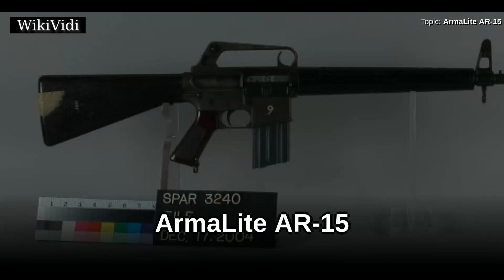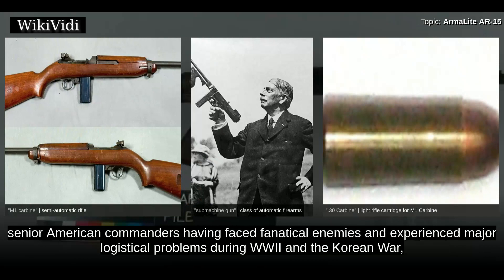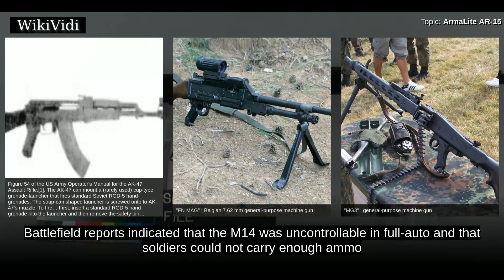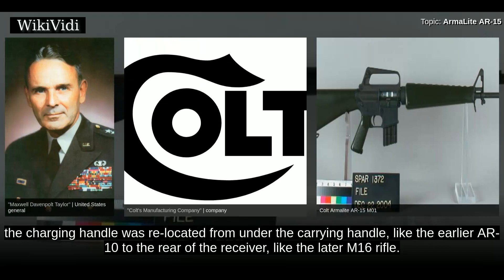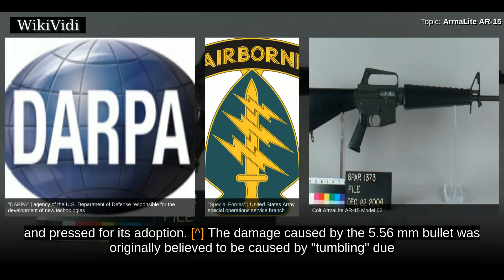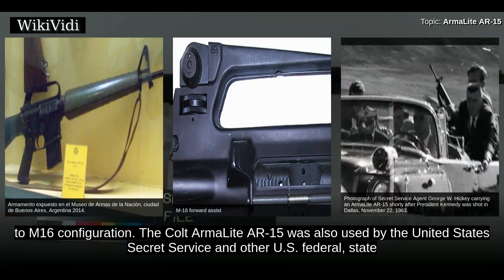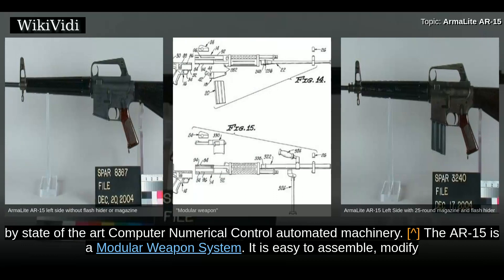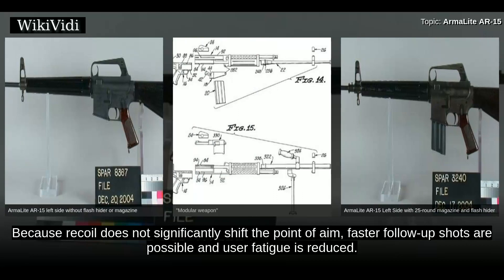ArmaLite AR-15 - WikiVidi Documentary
The ArmaLite AR-15 was a select-fire, air-cooled, gas-operated, magazine-fed assault rifle manufactured in the United States between 1959 and 1964. Designed by American gun manufacturer ArmaLite in 1956, it was based on its AR-10 rifle. The ArmaLite AR-15 was designed to be a lightweight assault rifle and to fire a new high-velocity, lightweight, small-caliber cartridge to allow the infantrymen to carry more ammunition.  In 1959, ArmaLite sold its rights to the AR-10 and AR-15 to Colt due to financial difficulties.  After modifications , Colt rebranded it the Colt ArmaLite AR-15. Colt marketed the redesigned rifle to various military services around the world and it was subsequently adopted by the U.S. military as the M16 rifle, which went into production in March 1964.  Colt continued to use the AR-15 trademark for its line of semi-automatic-only rifles marketed to civilian and law-enforcement customers, known as Colt AR-15. The Armalite AR-15 is the parent of a variety of Colt AR-15 ...

Shortcuts to chapters:
00:01:24 History
00:06:28 Colt era

Copyright WikiVidi.